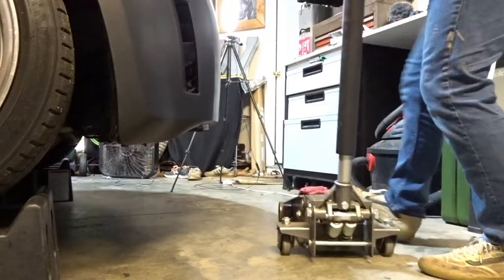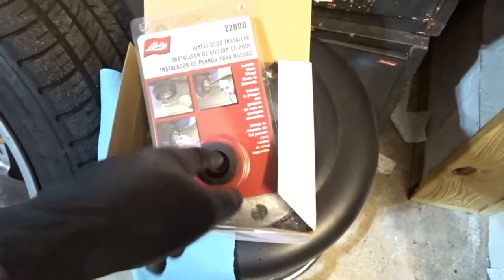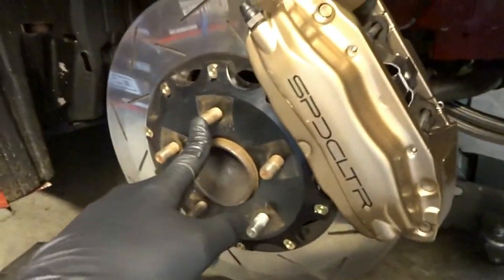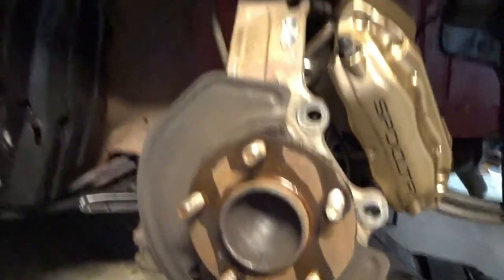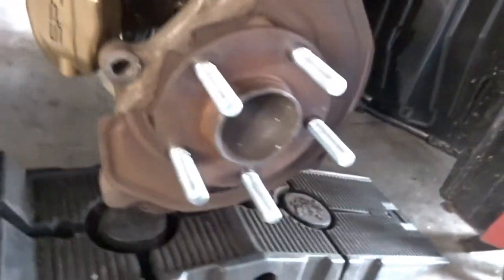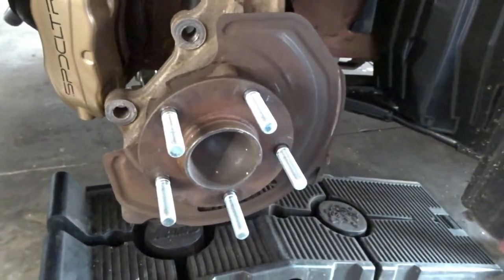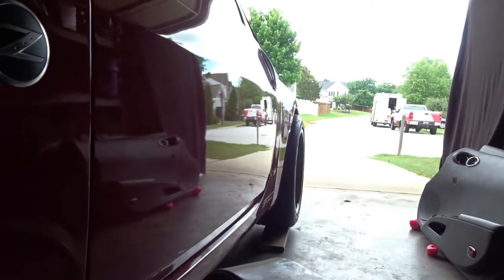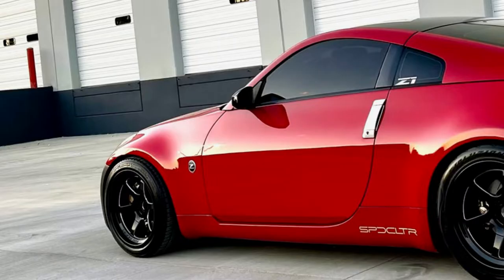How to Install Extended Wheel Studs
If running wheel spacers, extended studs may be necessary.  It is a very simple job, so do not risk your wheels falling off!  Get some extended studs.

This video is just a guide to how I installed these studs.  I am not a professional and you modify your vehicle at your own risk.